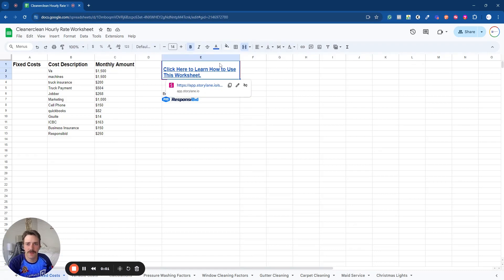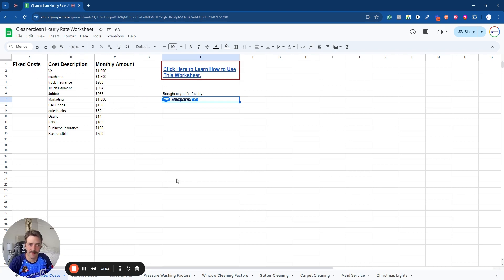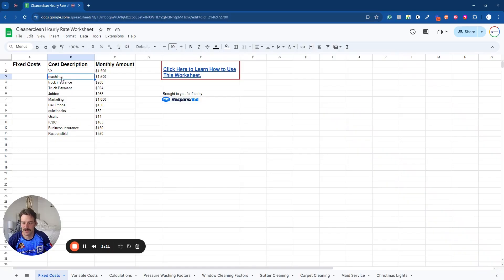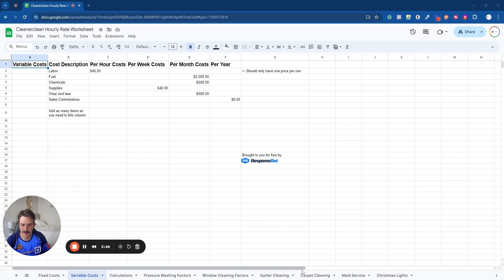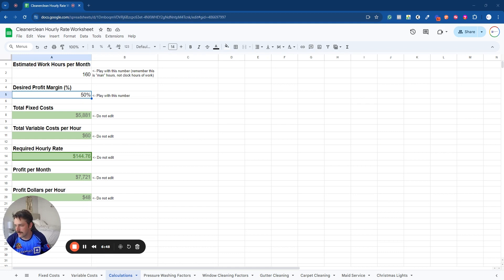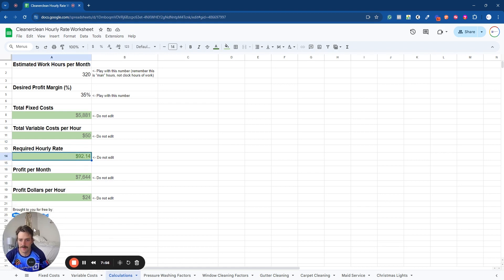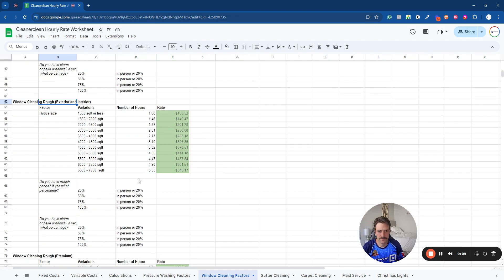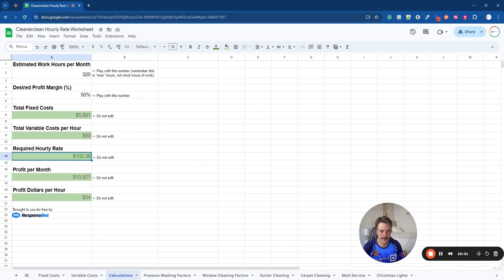How to price window cleaning?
Unlock the secrets of effective pricing for your window cleaning business with our latest tutorial! Whether you're just starting out or looking to refine your existing pricing strategy, this video is your go-to resource. We dive deep into the essentials of setting your rates, covering everything from fixed and variable costs to strategic pricing models that attract more clients without compromising profit. Don't miss out on these expert tips that could revolutionize your business model. Watch now to learn how to price your services smartly and sustainably!